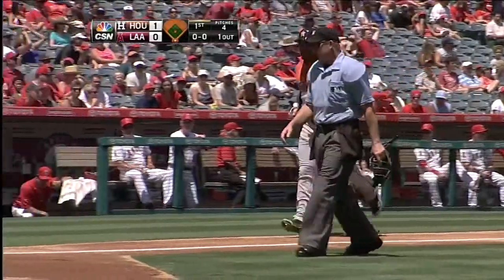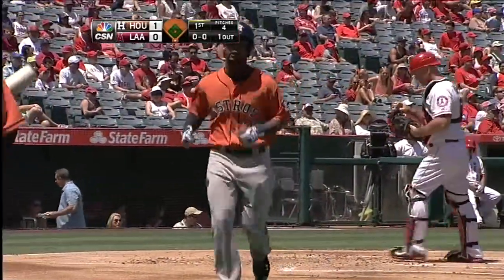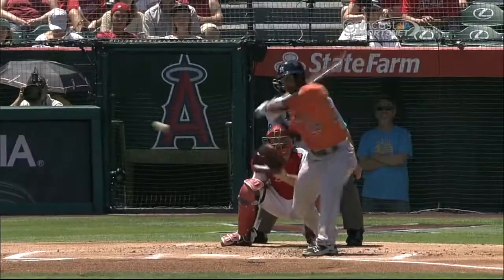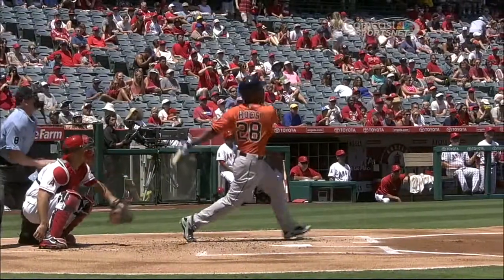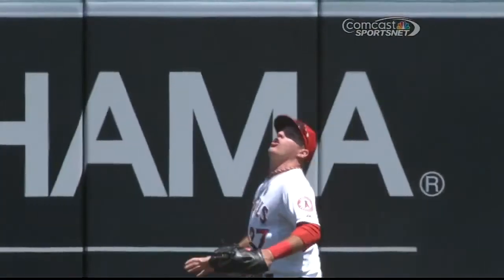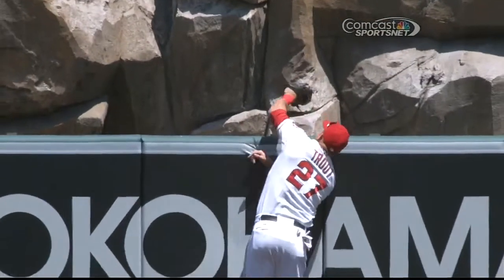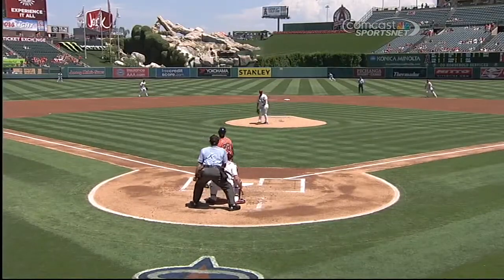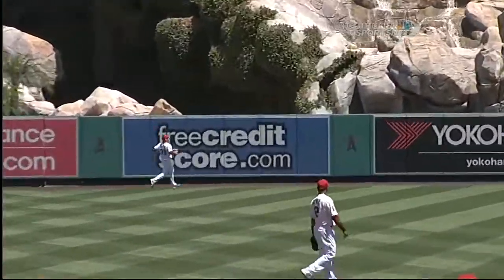2013/08/18 Hoes' first career homer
HOU@LAA: Hoes launches solo shot for first MLB homer